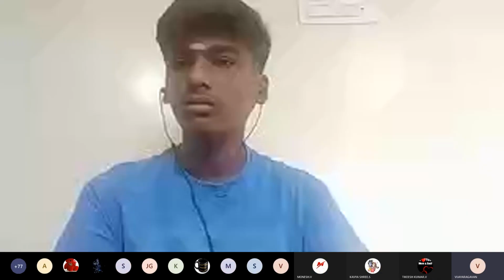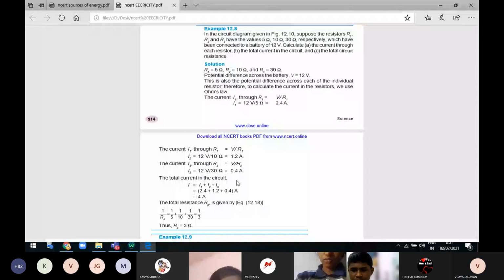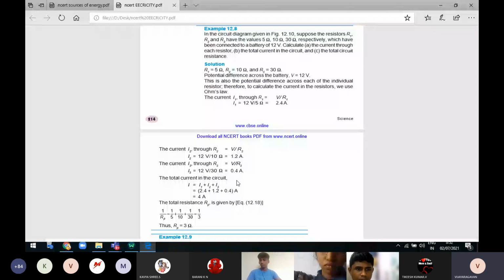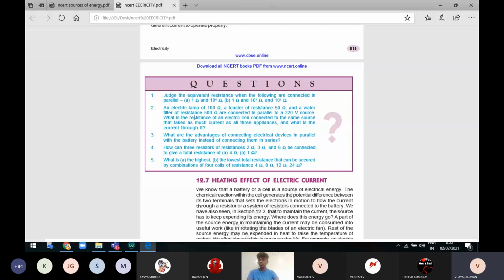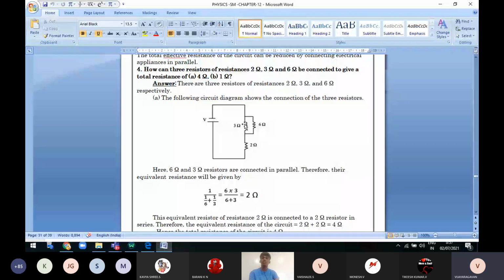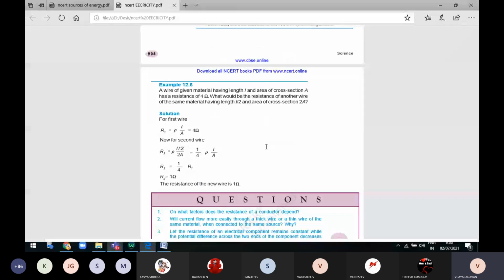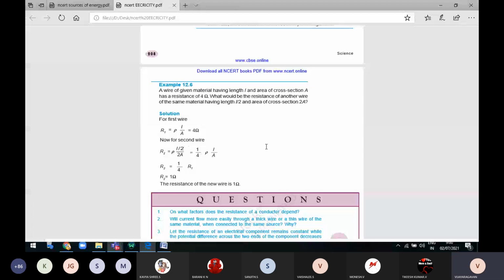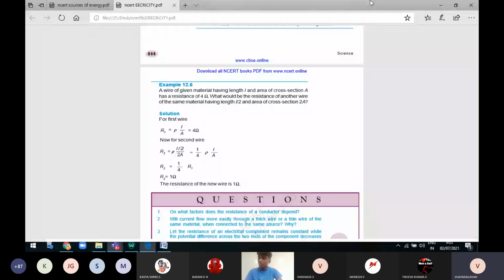X PHYSICS 20210702 084958 Meeting Recording